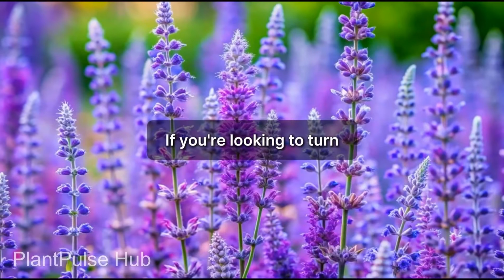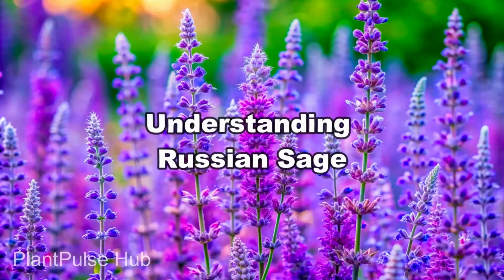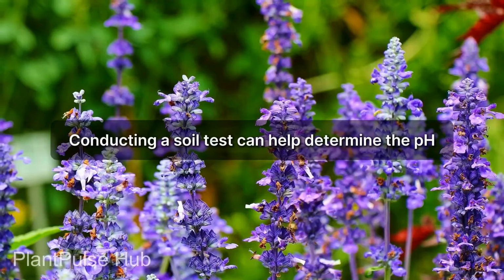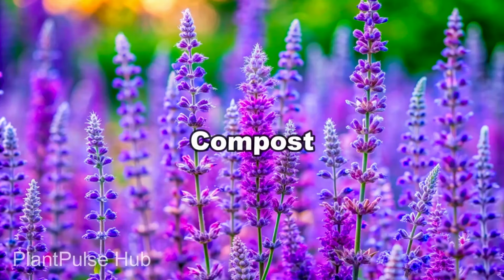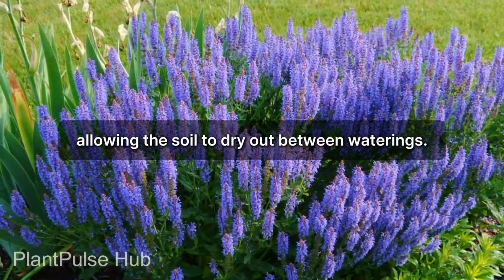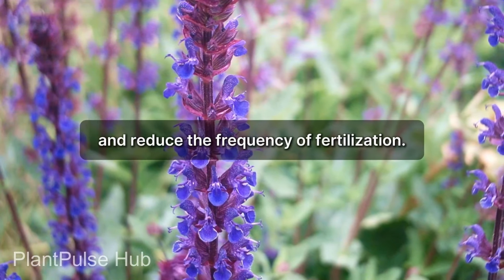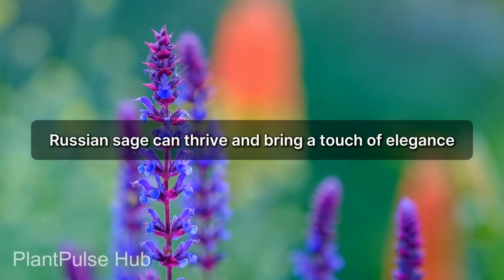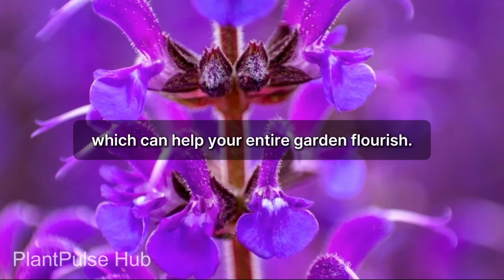Ideal Soil for Russian Sage: Expert Gardener's Guide! | PlantPulse Hub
Discover the best soil conditions for growing Russian sage in your garden. This video provides expert gardening tips on soil preparation, planting, and maintenance to ensure your Russian sage thrives. Learn how to choose the right soil type, adjust soil pH, and care for your plants to enjoy beautiful blooms and healthy growth. Perfect for both beginner and experienced gardeners!
🌱💚 Your plants will thank you, and so will we!